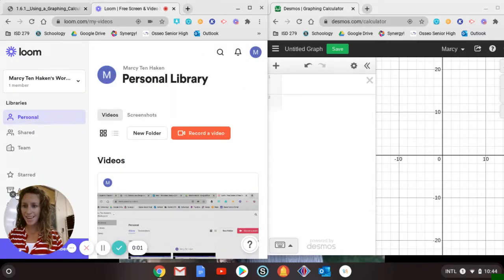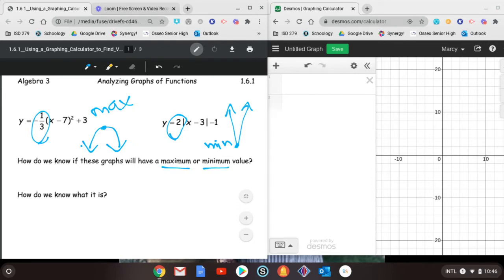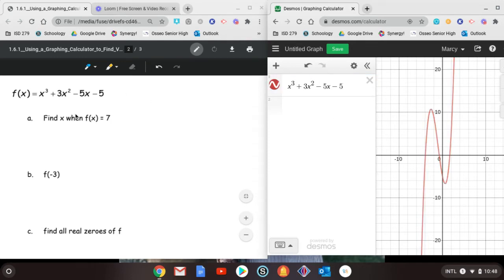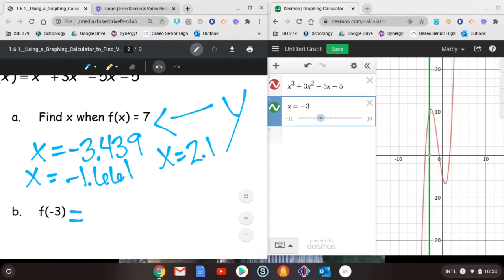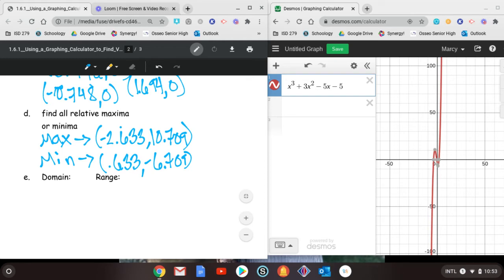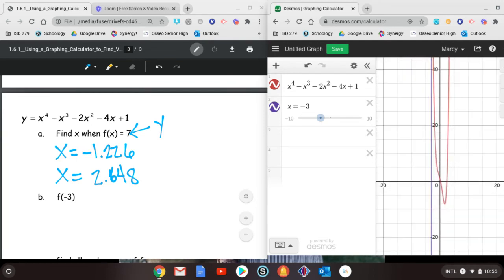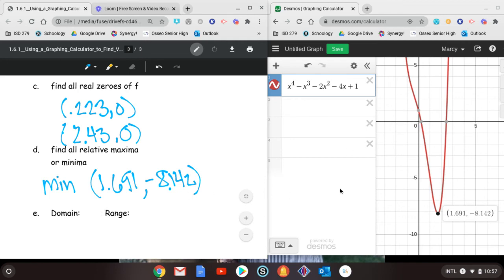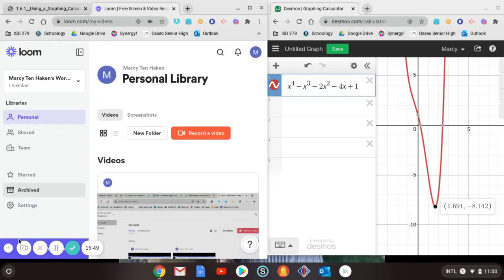1 6 1 Using Desmos to Analyze Graphs